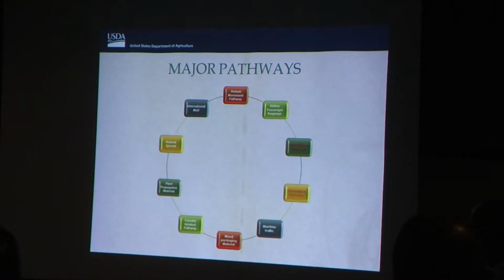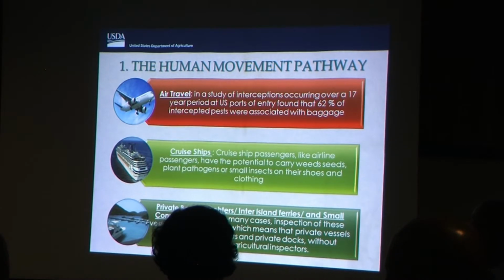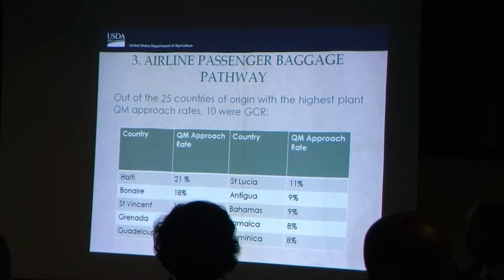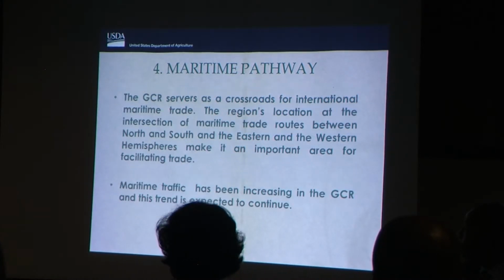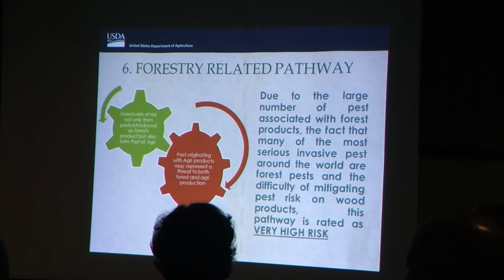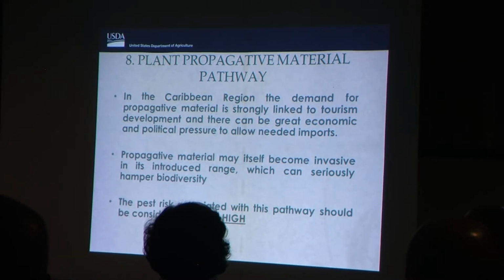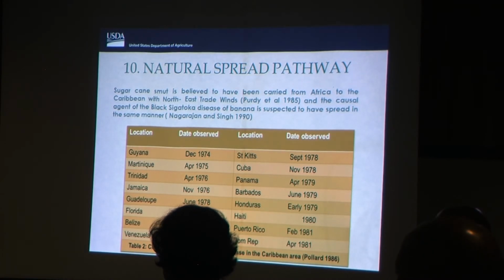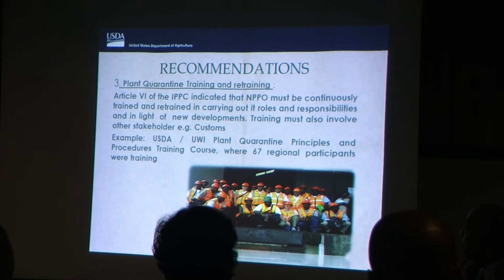11 Renita Sewsaran